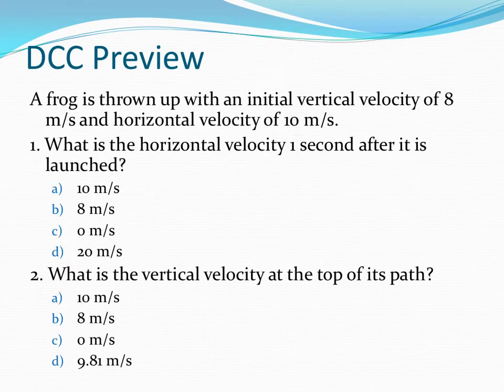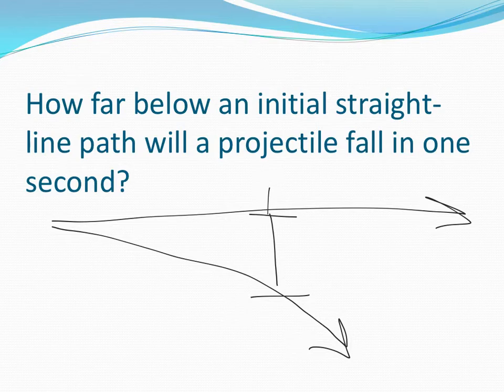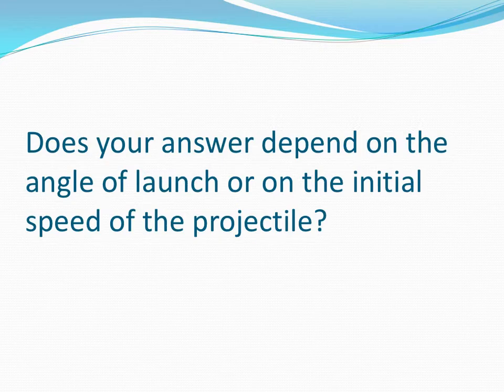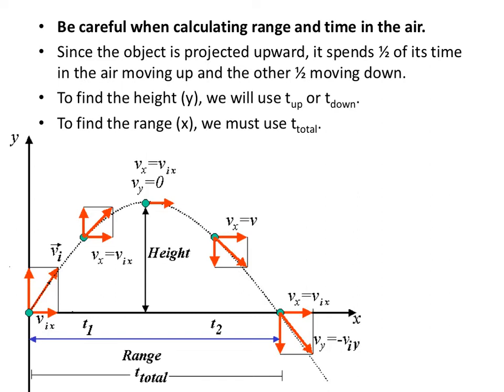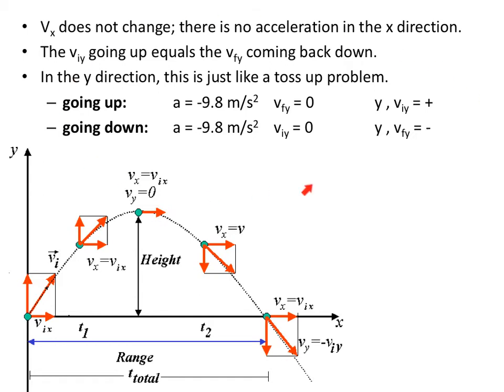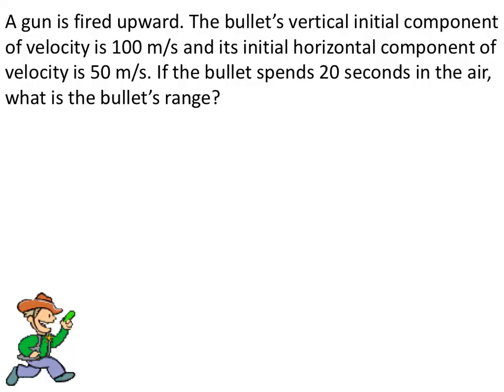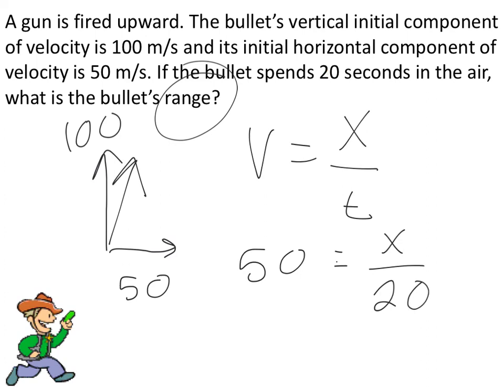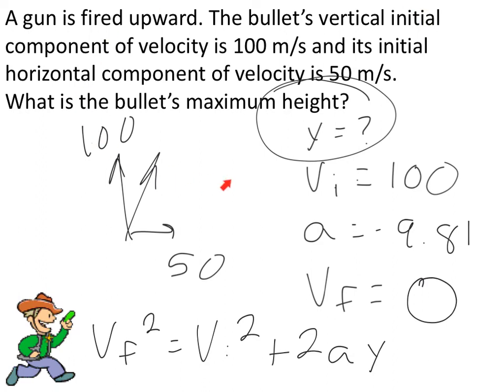Upwardly Launched Projectiles - calphys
Upwardly launched projectiles - notes